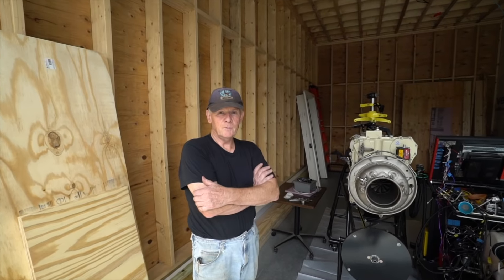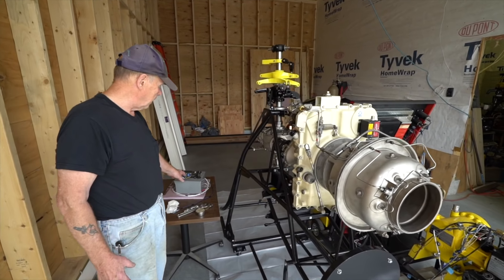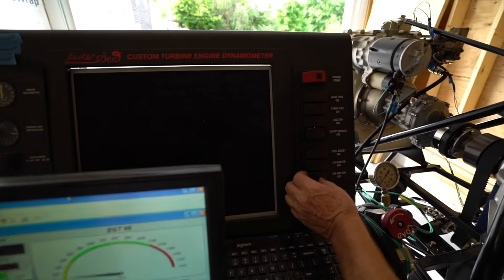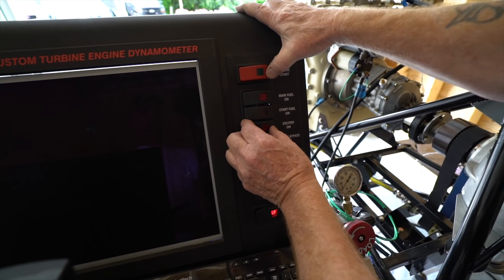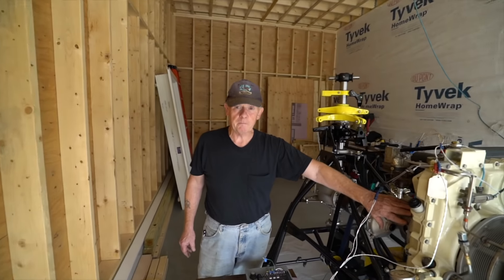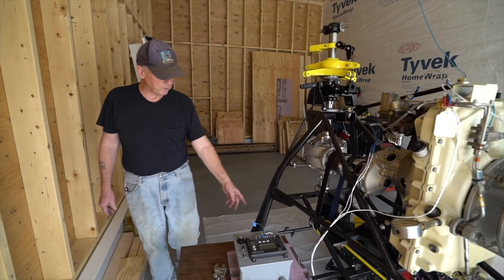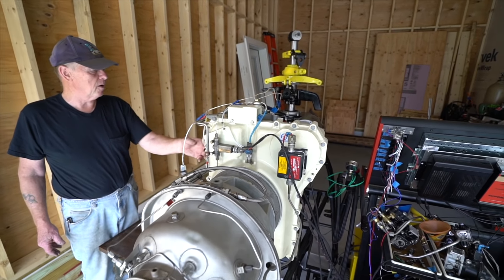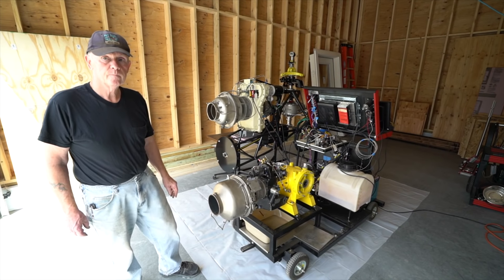RotorWay Turbine Engine Demonstration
This video is about RotorWay Turbine Engine Demonstration.